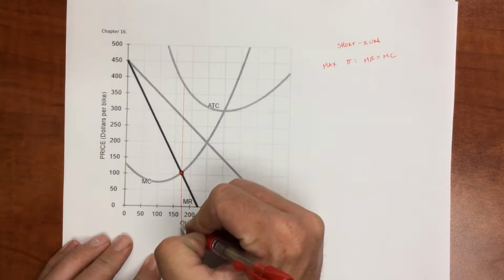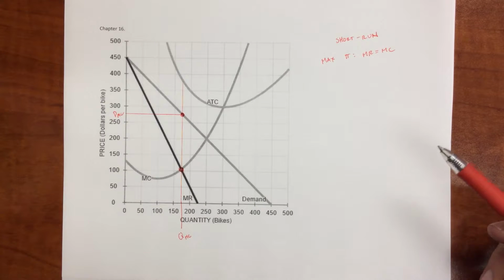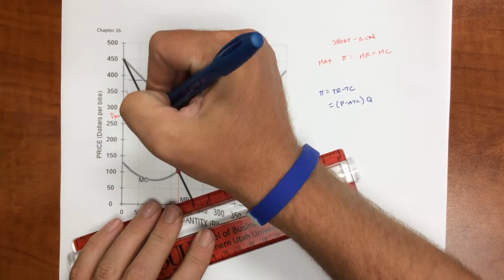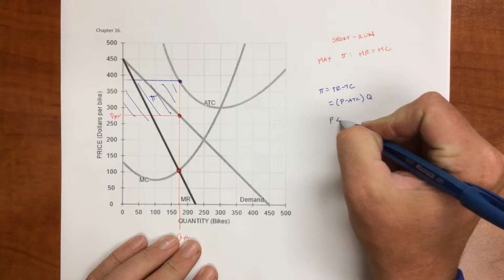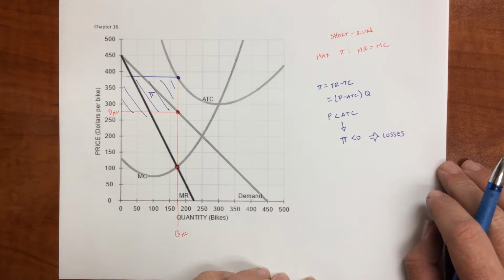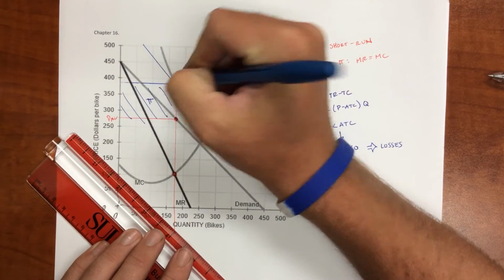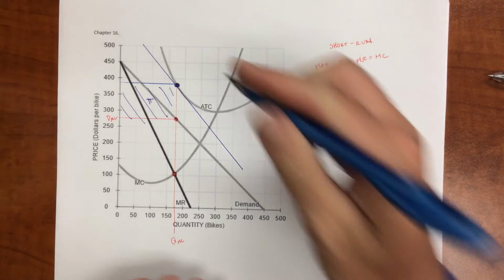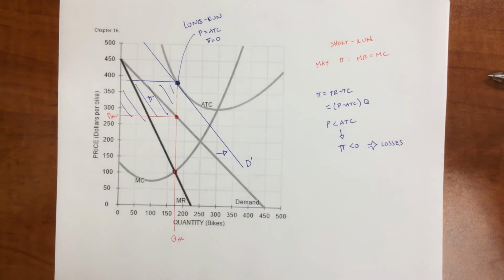Chapter 17.2 monopolistic competition losses